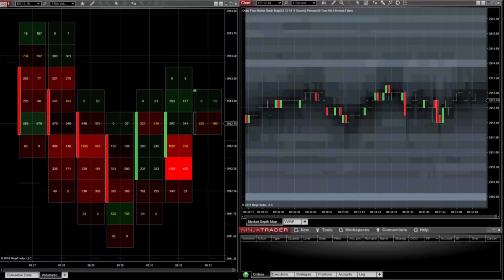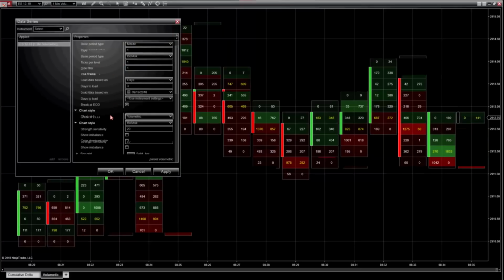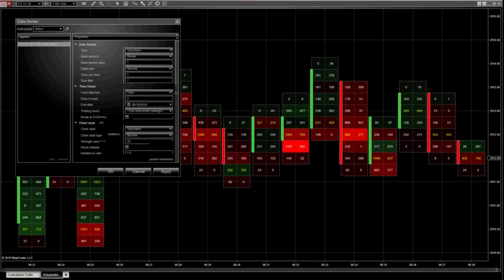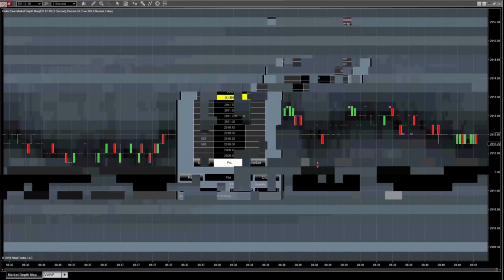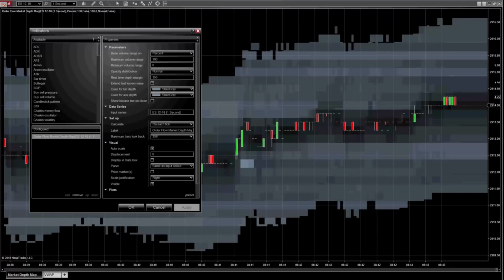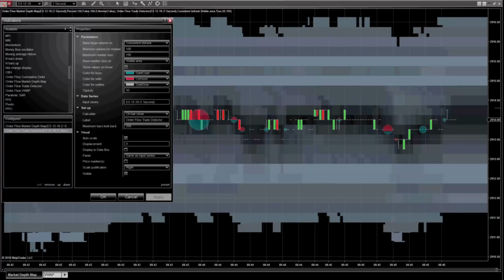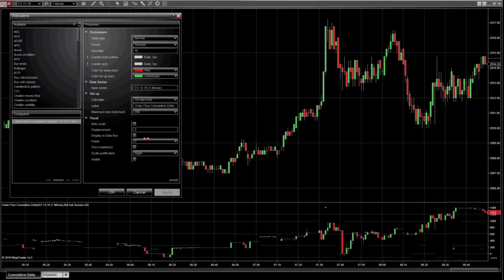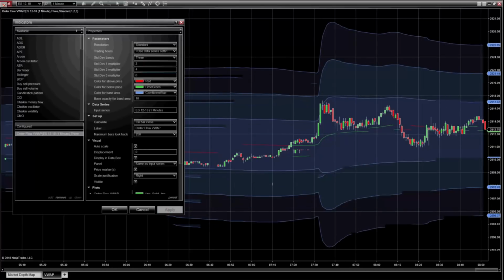Order Flow + : Identify Buying & Selling Pressure with NinjaTrader 8 Tool Set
Explore NinjaTrader’s Order Flow + suite of premium features for NinjaTrader 8. This tool set helps traders identify buying and selling pressure through the analysis and visualization of trade activity.